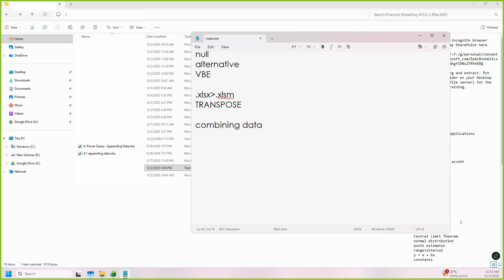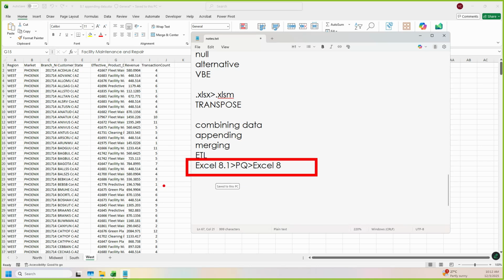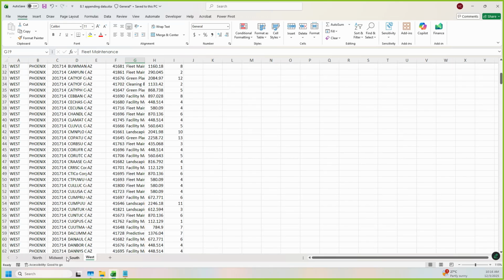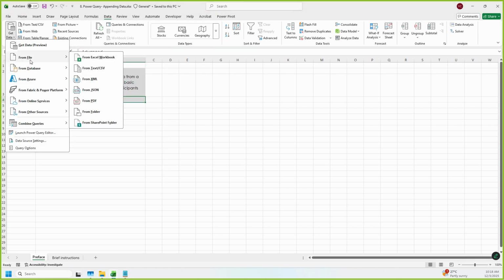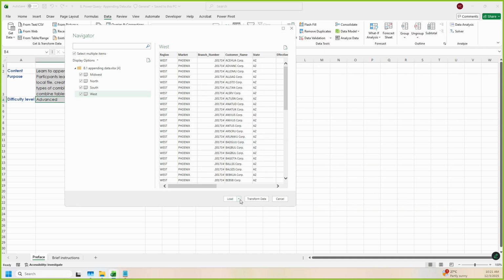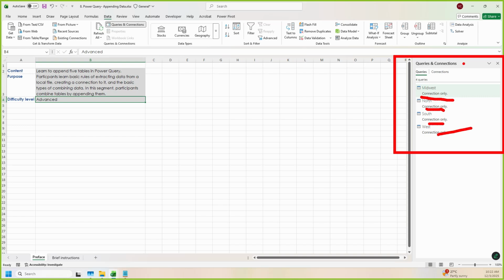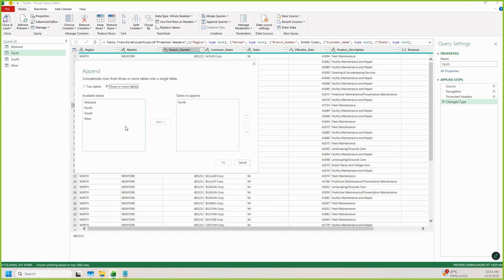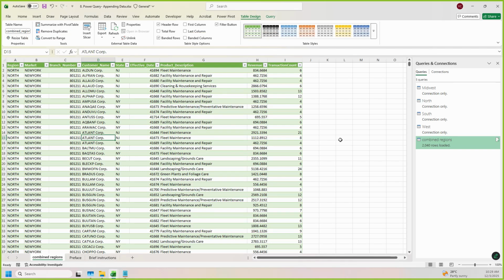Power Query | Quick lesson on simple appending of data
Class excerpt on the topic of appending data with Power Query. Power Query is not the sole single method in appending data as this can be achieved using Excel functions as well as copying and pasting data.

Appending data using Power Query is the process of combining two or more tables (or queries) by stacking them one on top of the other. This operation requires that the tables you are combining have a similar structure, meaning they must contain the same columns, although the data types should ideally be consistent. When you append, the data from the source tables is concatenated vertically into a single, unified table.

Power Query handles the merging even if the column order differs between the source tables, matching the columns by their headers (names). This is commonly used when you have identical data spread across multiple files (like monthly sales reports in separate spreadsheets) and you want to consolidate them into one master table for analysis.

Tools/topics referred to in this video:
Power Query, Power Pivot, Excel